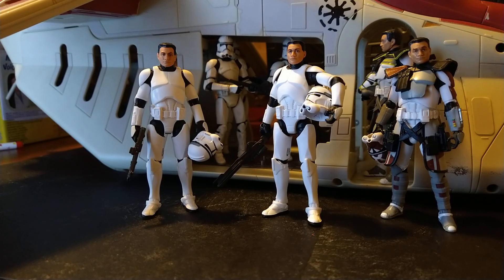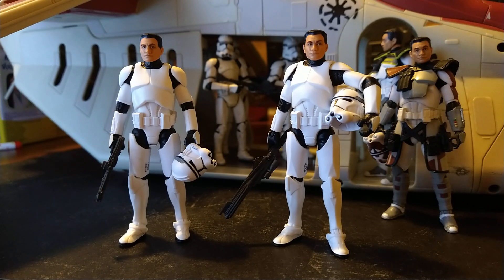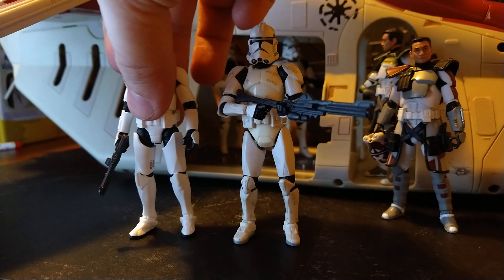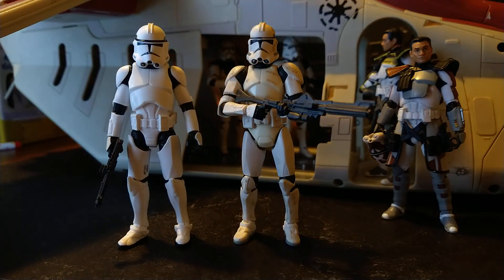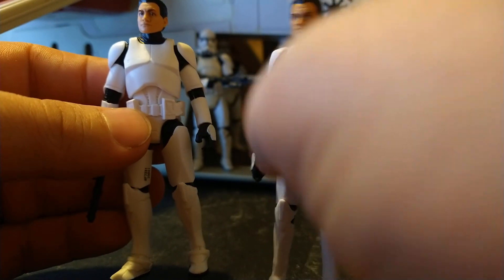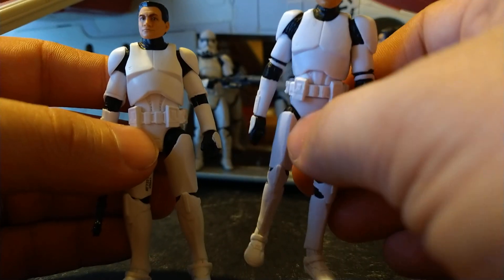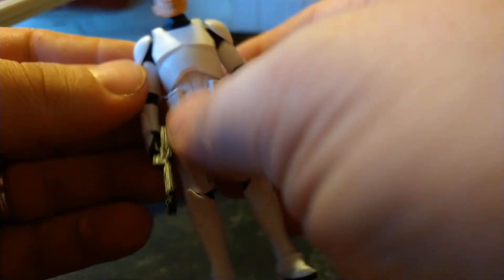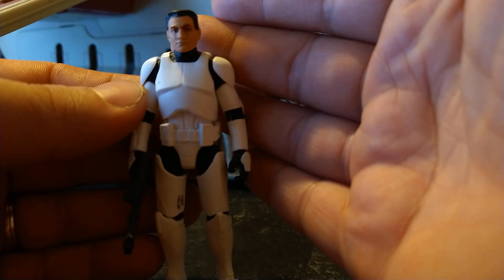Clone Trooper (Phase II Armor) - The Vintage Collection - Star Wars Toy Review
Join me as we take a look at the brand new clone wars figure in the vintage collection. I will go through the pros and cons and give some comparisons to previous versions of clone troopers.